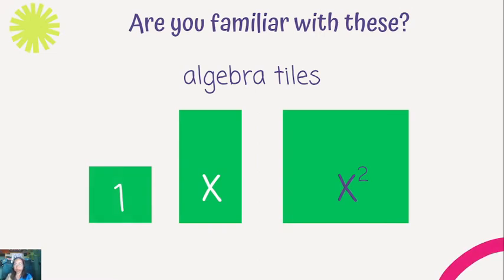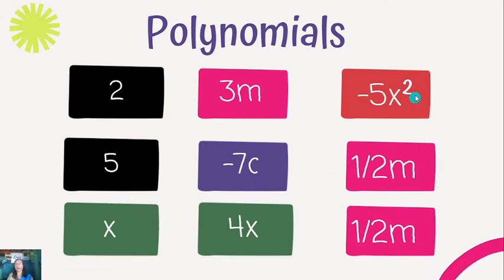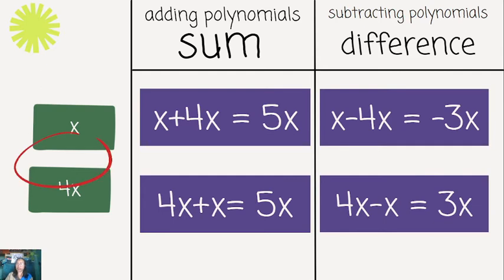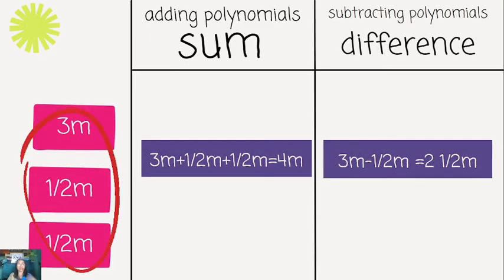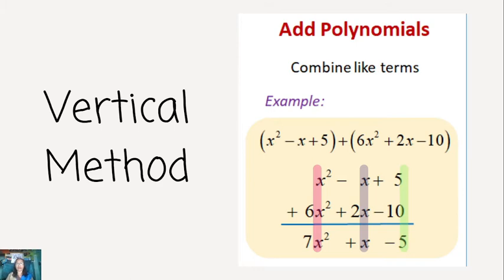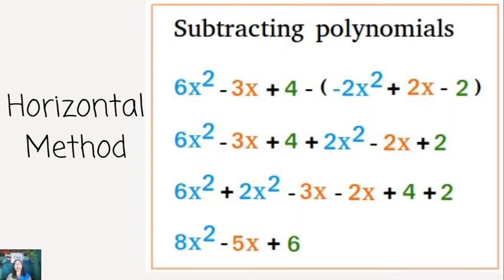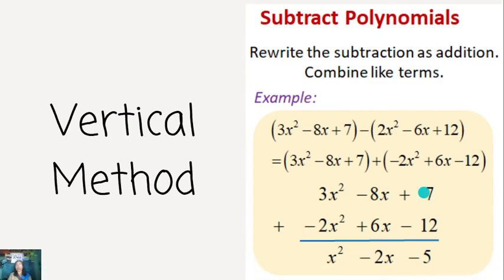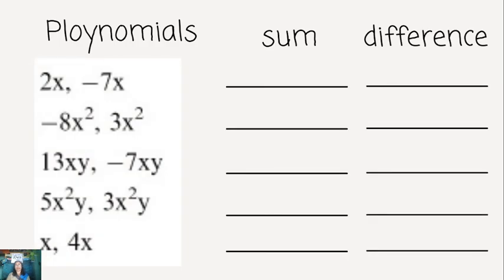Module 4 Part 2 Adding and Subtracting Polynomials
Learn how to add/subtract polynomials using horizontal, vertical and algebra tiles method